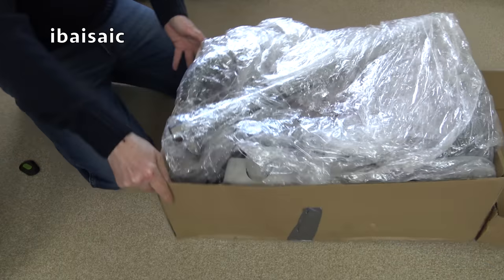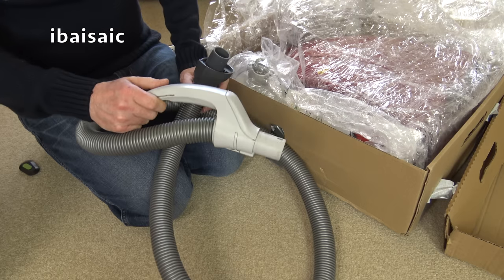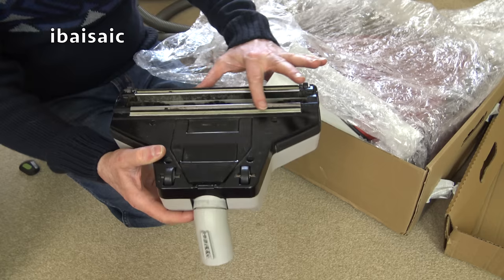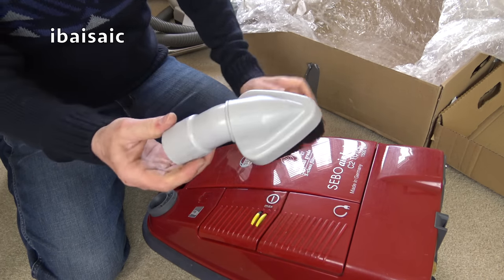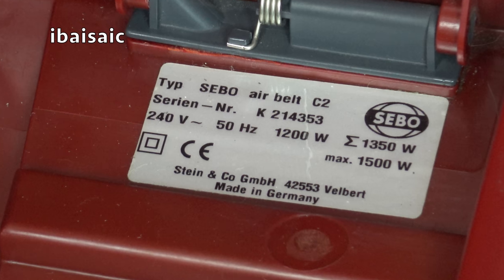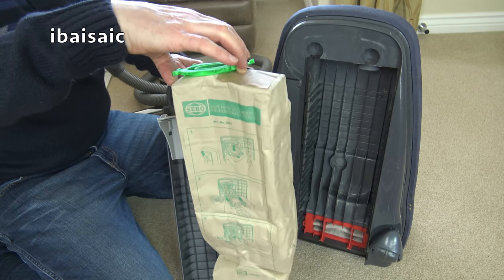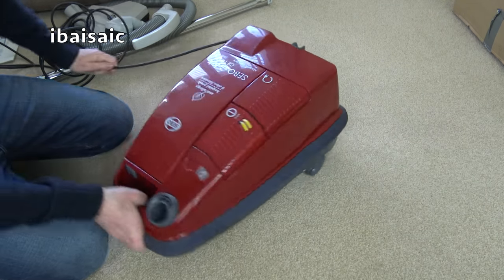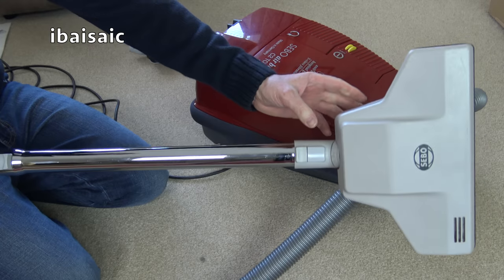Sebo Airbelt C2 Total Vacuum Cleaner Unboxing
One of my favourite modern cylinder vacuum cleaners from German manufacturer Sebo. Quirky design and superb built quality.